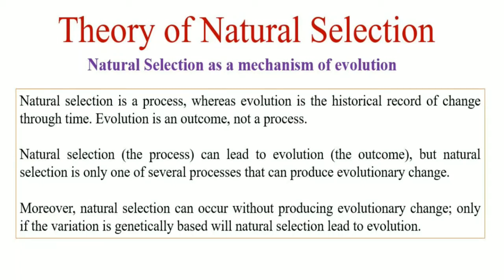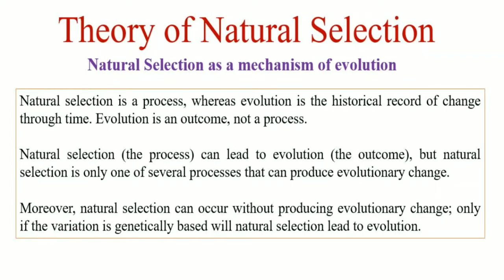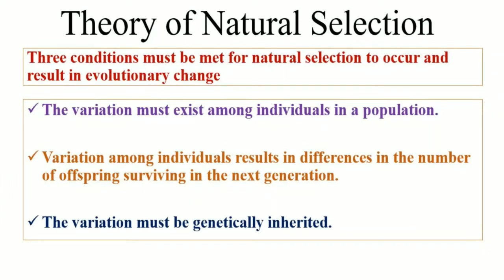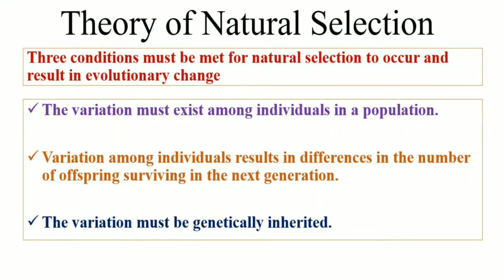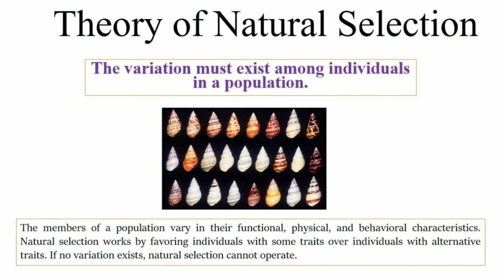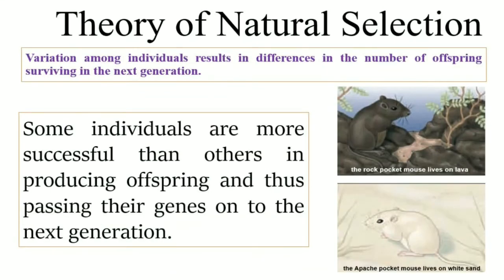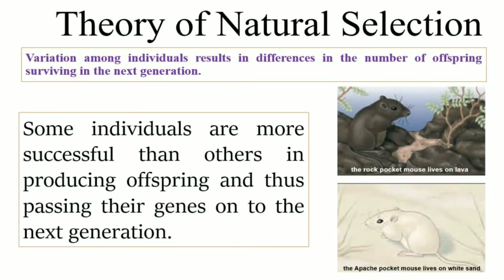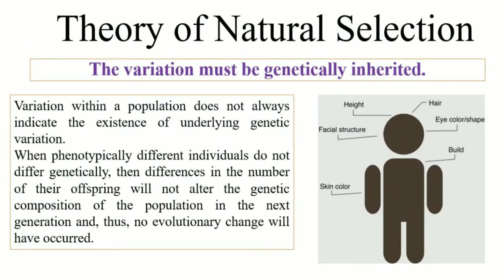Natural Selection | A mechanism of Evolution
We explained natural selection as a mechanism of evolution and the conditions that result in evolutionary change